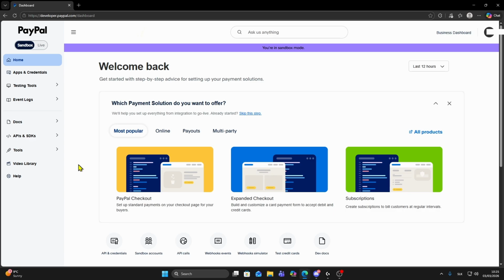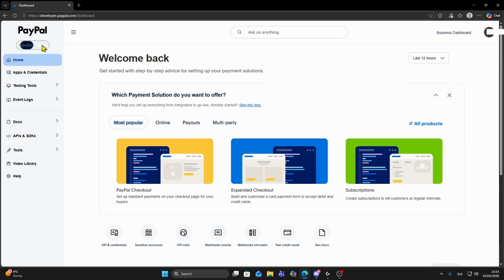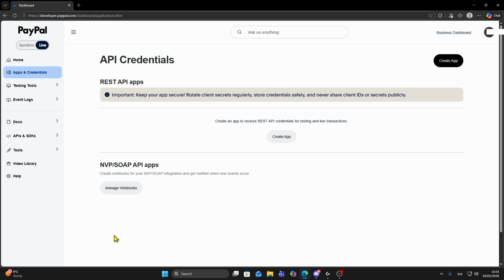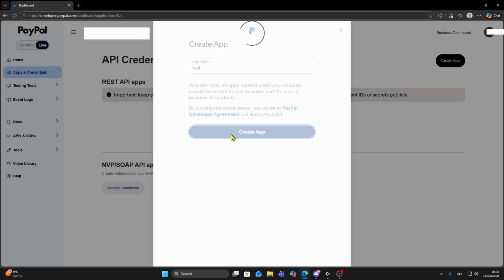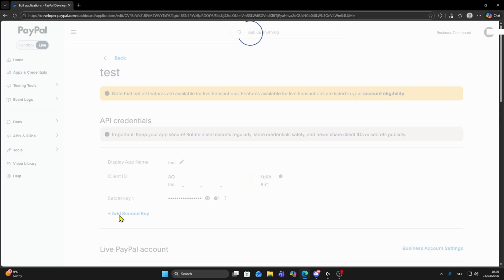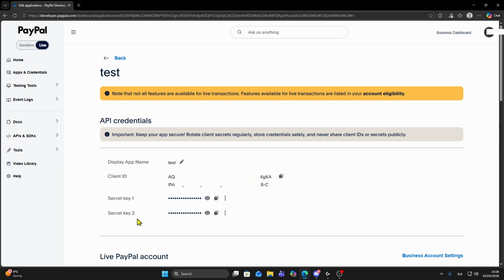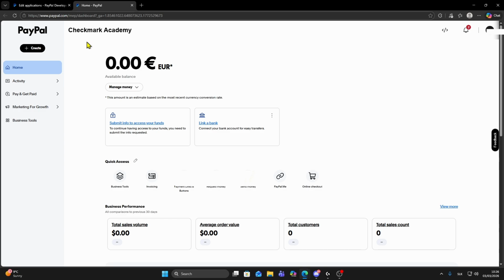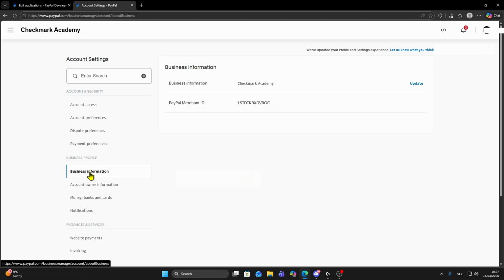How to Find PayPal Client ID, Secret Key & Merchant ID (Step‑by‑Step Guide) 2026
In this tutorial, I’ll show you exactly where to find your PayPal Client ID, Secret Key, and Merchant ID. You’ll learn how to create a live PayPal app, access your API credentials, and locate your merchant ID inside your PayPal business settings. Follow the steps and you’ll have all your PayPal credentials ready for integrations, payments, and website setups.